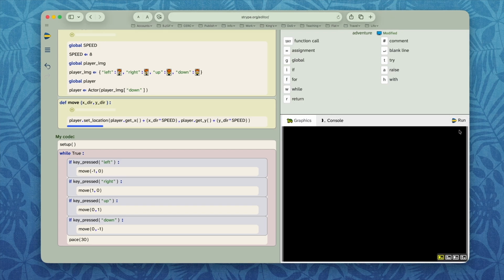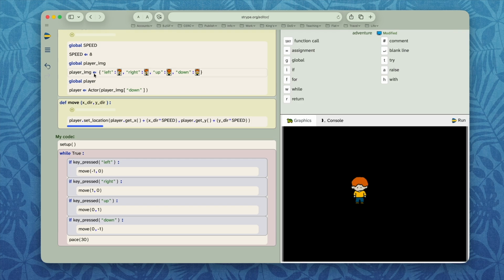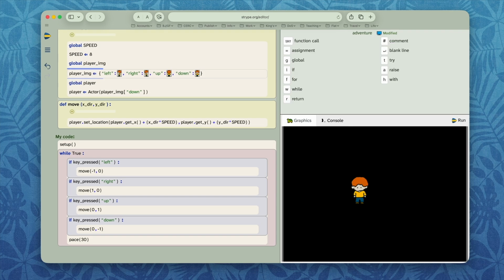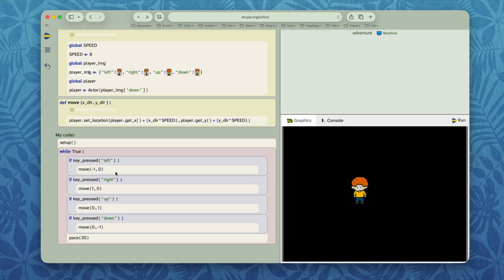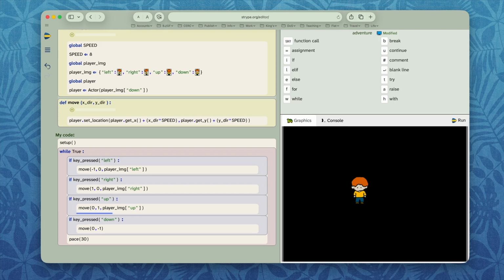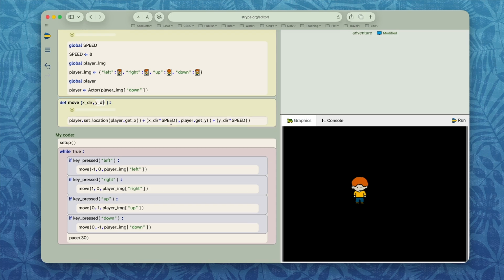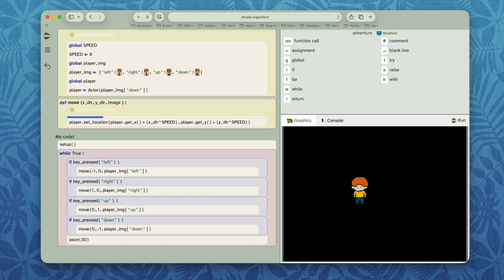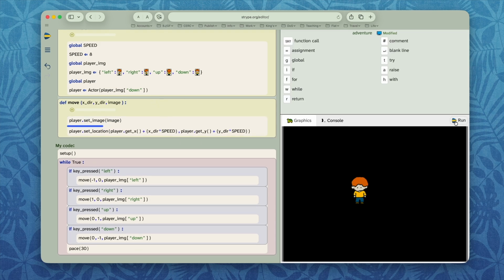Movement with directional images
Python game programming for beginners: Here we discuss how you can use different images when moving in different directions